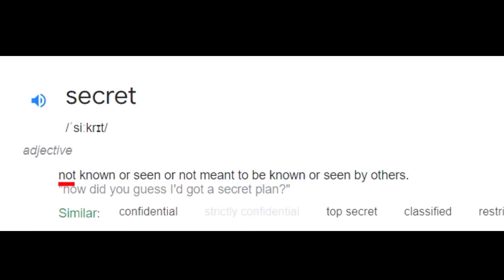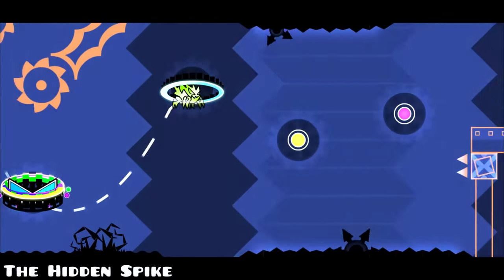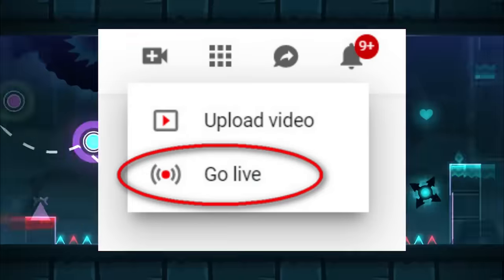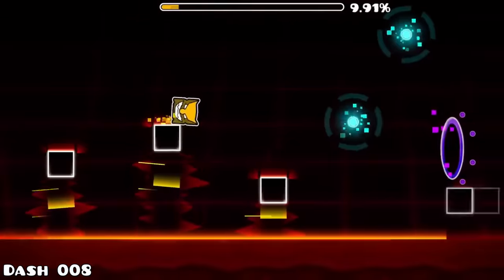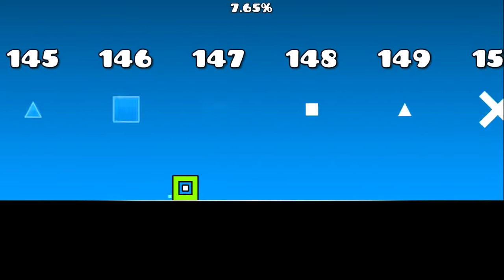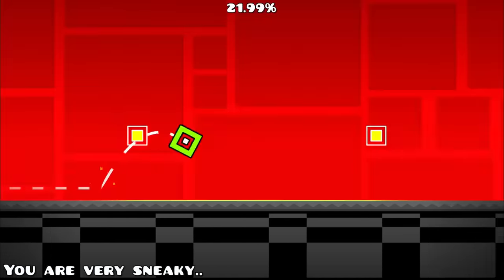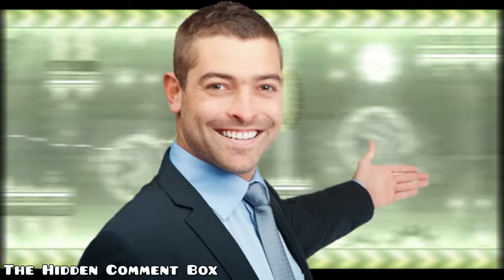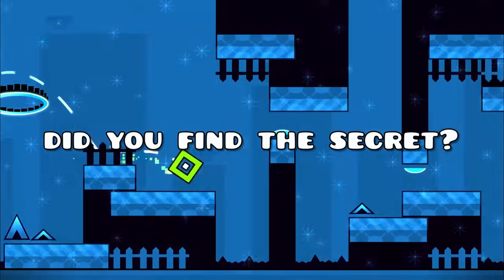Geometry Dash's Most Hidden Secrets..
In this video I'll talk about some of the most hidden secrets in the game: Geometry Dash. These secrets are some of the most interesting topics I have covered so be sure to watch until the end, and enjoy.. :)